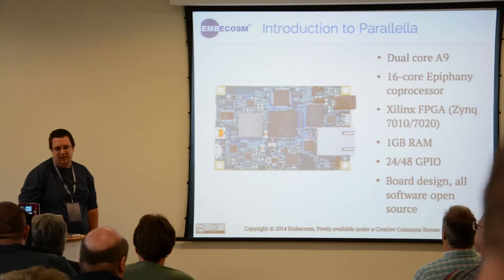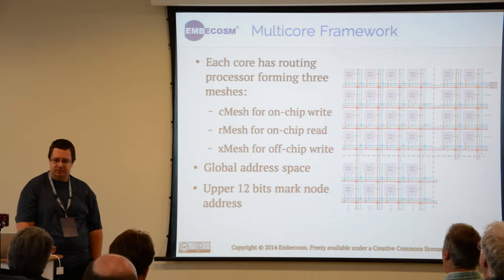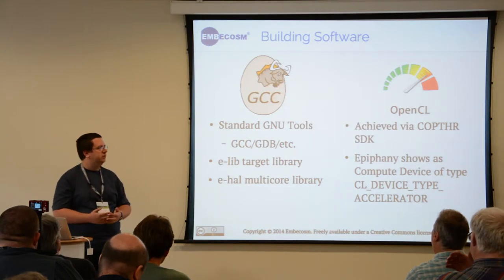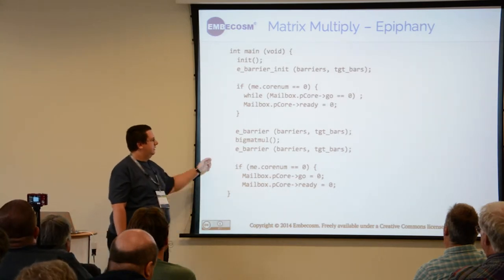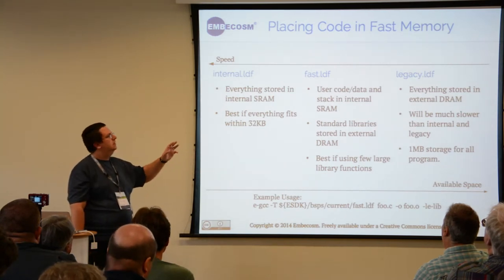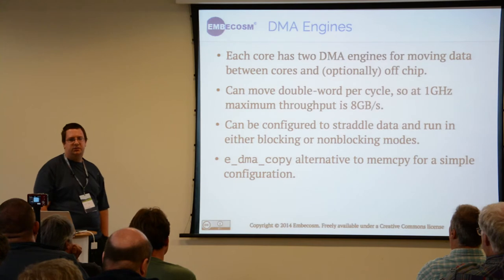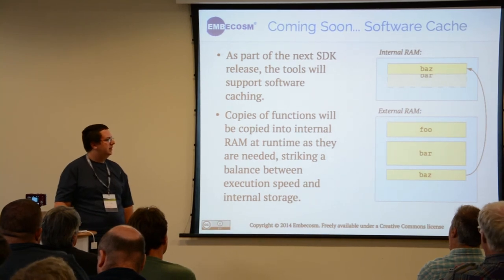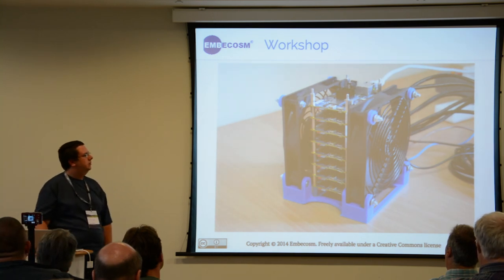An Introduction to Writing Applications for the Parallella Board, Simon Cook (OSHCamp at WB 2014)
Parallella is a credit card-sized computer with a many-core accelerator that allows it to achieve high floating-point performance while consuming only a few watts. In this talk we will take a look at the Epiphany architecture and how to use the eSDK to write highly parallel applications for it, using hardware and software features to benchmark code and optimise performance.

* Simon Cook leads Embecosm's work on LLVM and is author of the standard guide to the LLVM assembler. He is also an expert on low-energy compilation and is lead engineer on the MAGEEC project. Simon holds a double first class honors degree in Computer Science and Electronics from Bristol University.